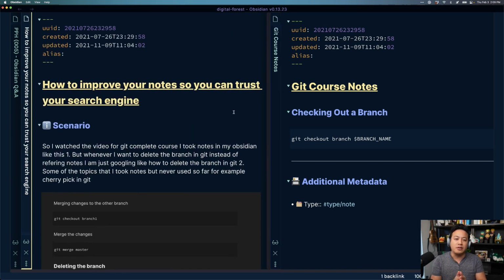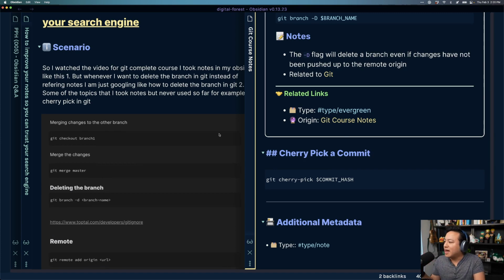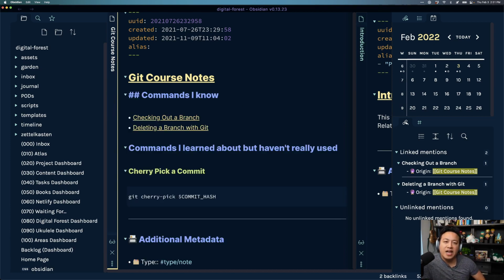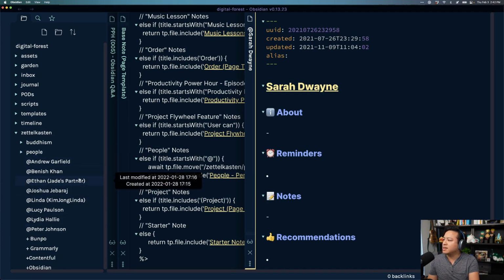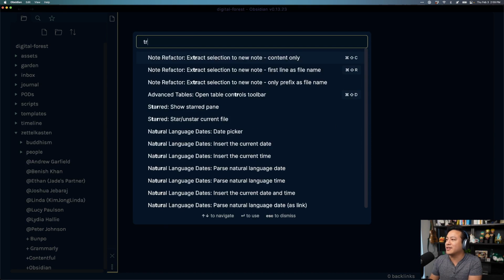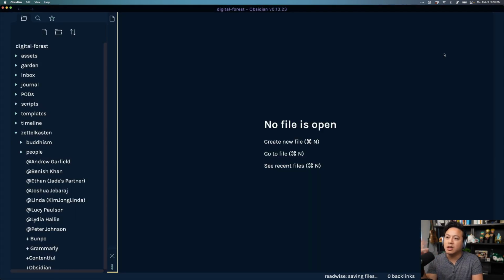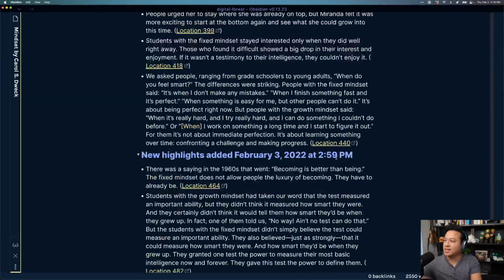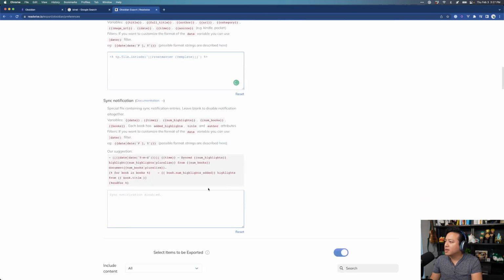Productivity Power Hour (#5): Obsidian Q&A with a Review of My Book Processing Workflow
ℹ️ About

Today I'll be answering some questions I've been receiving about @obsdmd workflows! And if we have time, I'll be revisiting my own workflow for processing books into my digital garden.

📖 Chapters

00:00:00 - Introduction
00:01:27 - How to improve your notes so you are more likely to refer to them when you need it?
00:08:11 - Is there any way to pull out all the headings in a note and put it under the alias?
00:14:17 - How to deal with repetitive note titles
00:22:40 - How do you manage notes from getting too large?
00:24:25 - Is it better to copy and paste things or add link to the original source?
00:27:56 - What plugins do I use?
00:31:22 - Investigating moving files with Templater
00:37:48 - Introduction to reviewing my book processing workflow
00:38:58 - A discussion of growth vs fixed mindset
00:50:42 - Reviewing my book processing workflow
00:51:34 - Discussion of growth mindset in regards to one's career
01:02:42 - Resuming my review of my book processing workflow
01:16:49 - Final Thoughts

📚 Resources